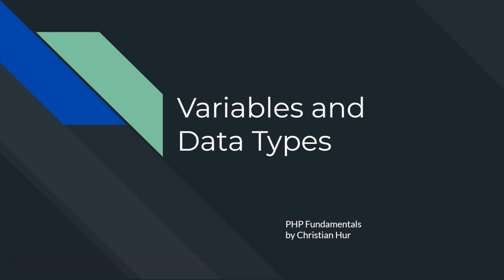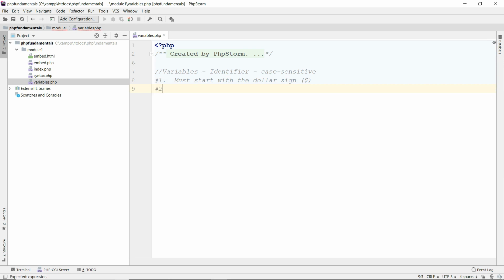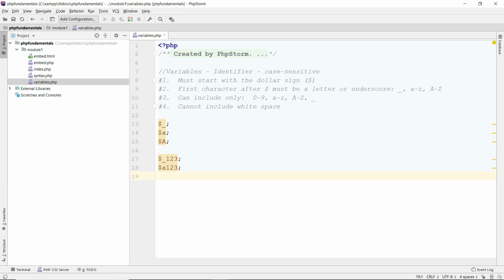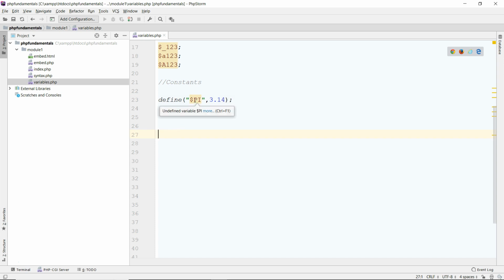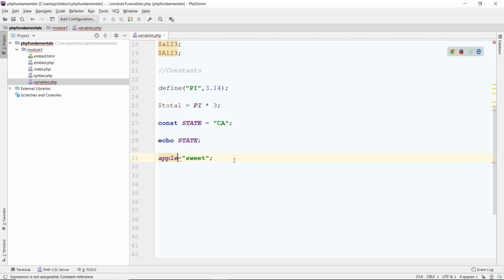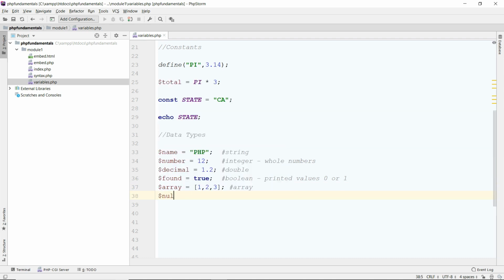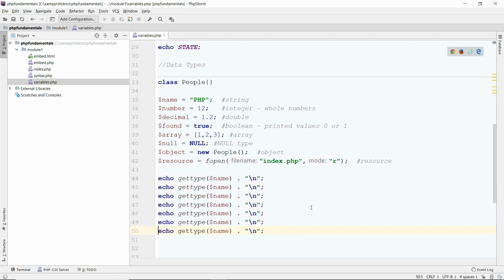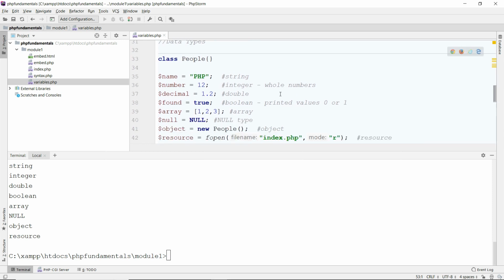PHP: Variables and Data Types